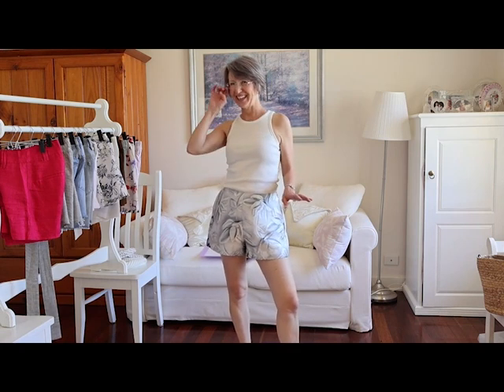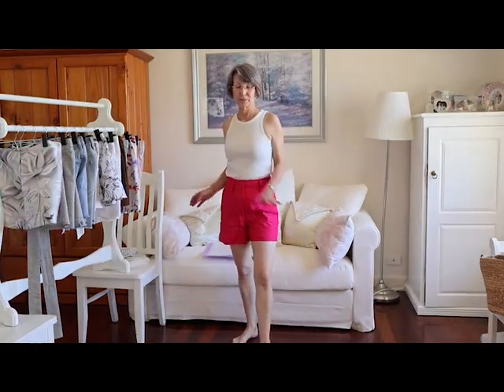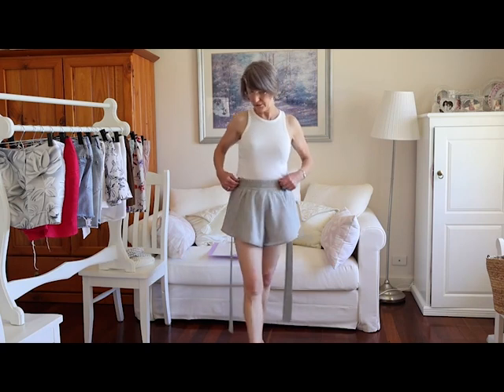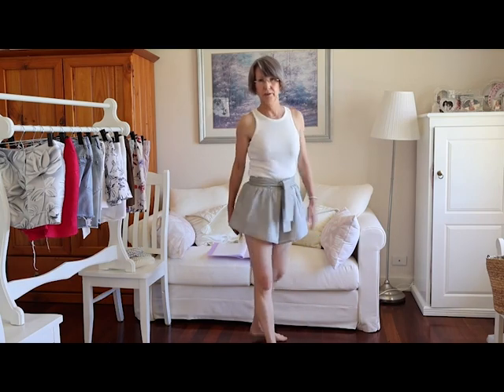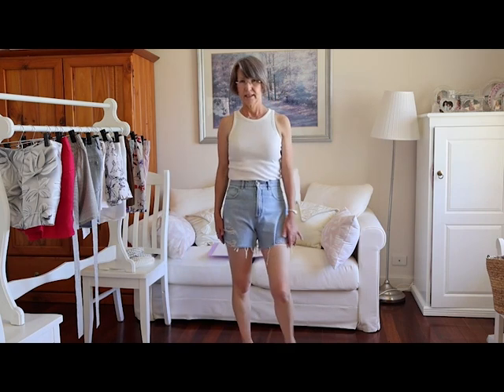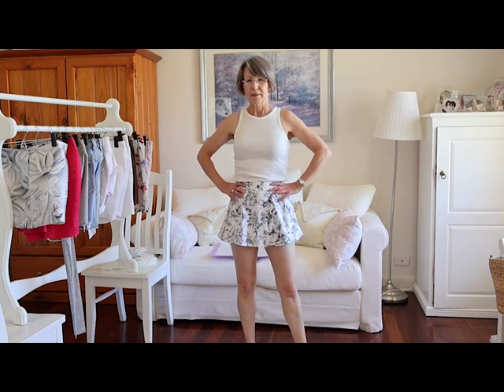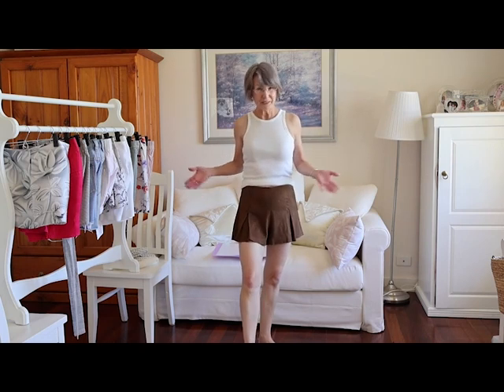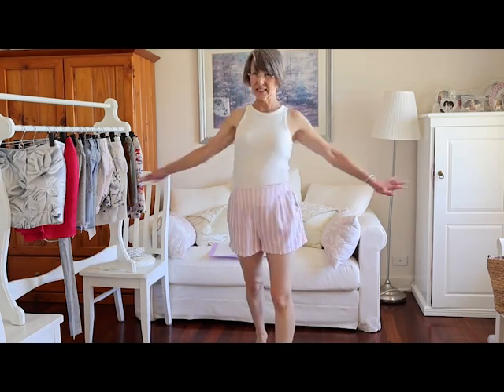How to Choose the Right Shorts | Structure, Style & Fashion Over 50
Shorts may be casual by nature, but the right pair can offer the same elegance and structure as a well-made trouser. In this video, I explore how to select shorts that flatter your figure, suit your lifestyle, and elevate your outfit — all through a classic lens.

We’ll look at fifteen pairs from my personal collection, each chosen for its thoughtful design, fabric composition, and silhouette. These are shorts with purpose — pieces that balance comfort and polish, and prove that warm-weather dressing can be both relaxed and refined.

Whether you're dressing for a stroll, a lunch date, or a moment of ease, this guide will help you find shorts that feel just right — especially for women embracing style with confidence and grace at every age.

Featuring:
- 15 shorts styled and categorized by fit and function
- Design details that add structure and elegance
- Tips for choosing flattering shapes and fabrics
- Reflections on classic style and age-inclusive fashion

I’d love to know: What do you look for in the perfect pair of shorts? Do you prefer tailored structure or relaxed ease?

Time stamps
0:00 – 0:30 Intro
0:30 – 6:00 structured shorts
6:00 - 9:30 denim shorts
9:30– 10:30 skorts
10:30 – 11:30 white linen shorts
11:30 – 12:00 brown suede shorts
12;00 – 13:45 a bit of flair
13:45 - 15:00 outro

Structured shorts
Sass and Bide silver shorts.
Country Road linen shorts in pink.
Staple the Label cotton shorts in grey stripe.
Denim shorts
A Brand blue denim shorts.
Neuw blue denim shorts.
Paperbag denim shorts in white.
Skorts
Bloom Blue and white floral skorts.
White linen shorts
Guess linen shorts in white.
H&M white shorts.
Brown suede shorts
Sass suede shorts in brown.
A bit of flair
Khaki elasticated shorts.
White shorts with purple and orange flowers.
Tokito linen shorts in white with pink stripe.